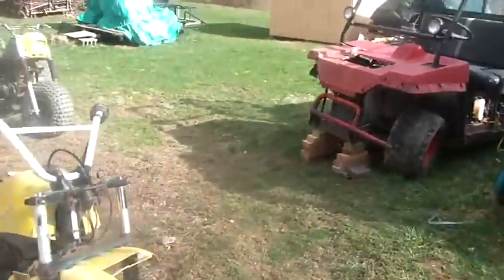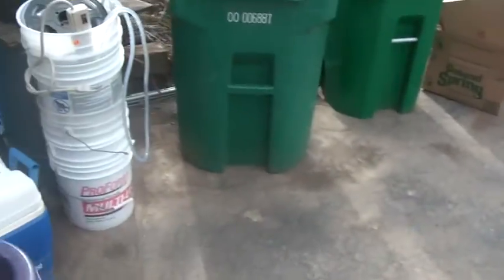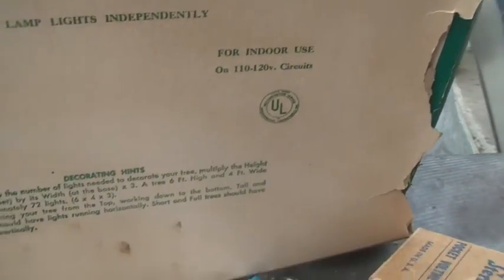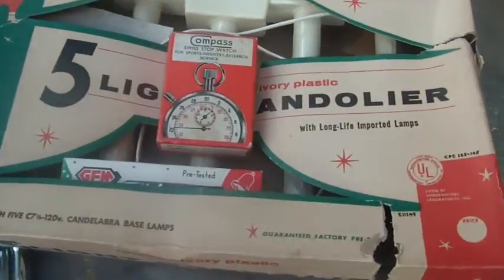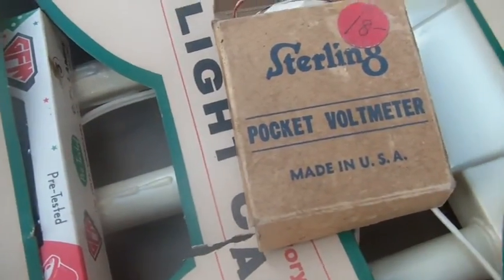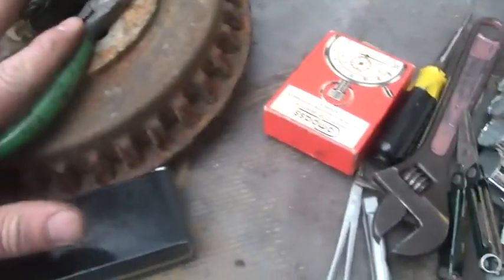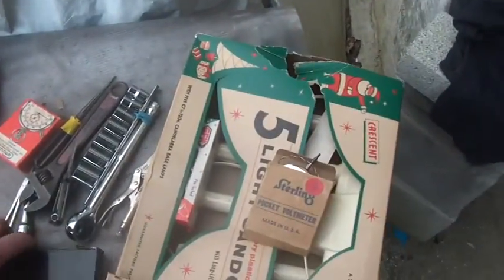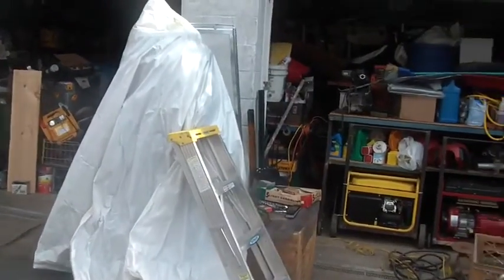4_14_2013, Today's Flea Mkt finds, keeping wife happy.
4_14_2013, Today's Flea Mkt finds, Heavy grinder and disks, hand tools, pocket knife, leatherman micra, and a, Brighton neckless, to keep wife happy.